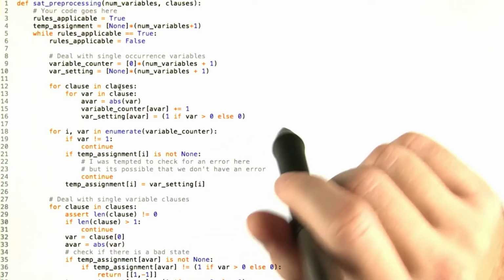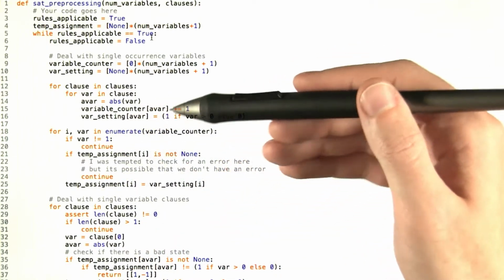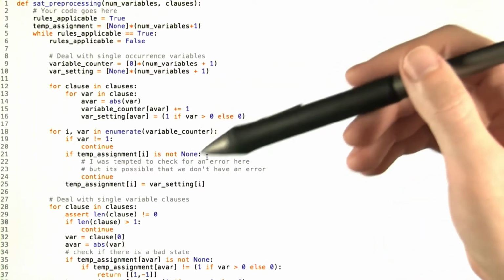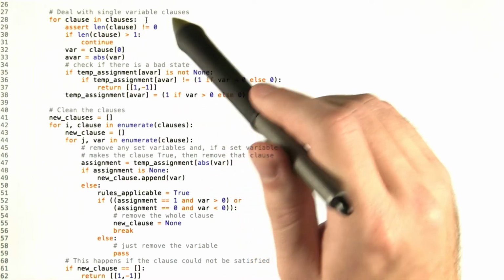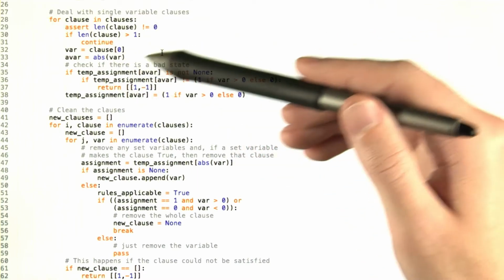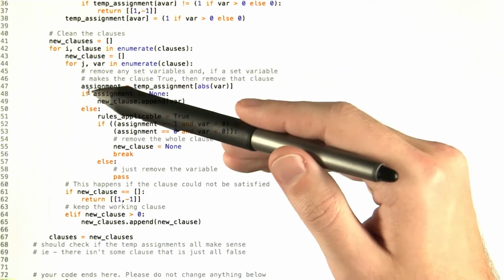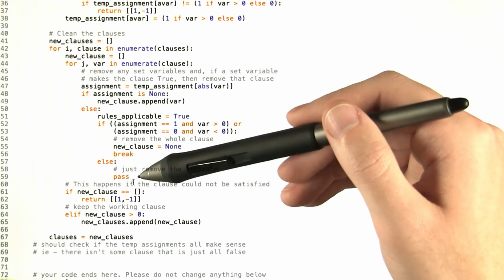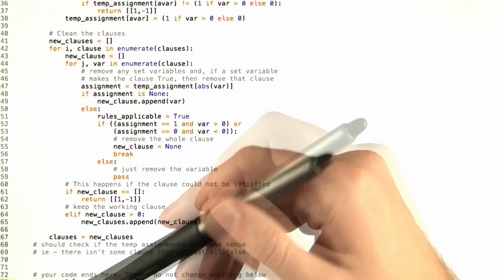Reduced Satisfaction Solution - Intro to Theoretical Computer Science